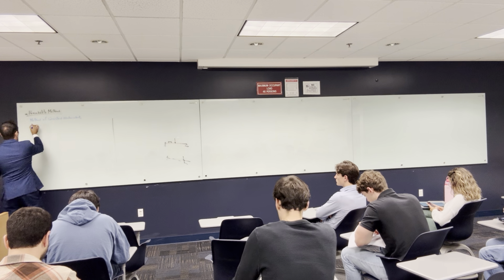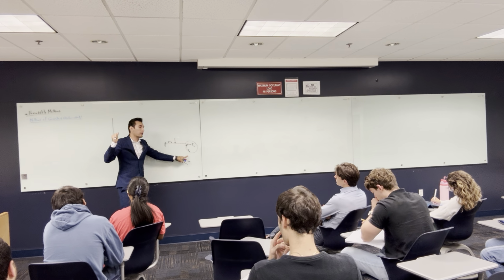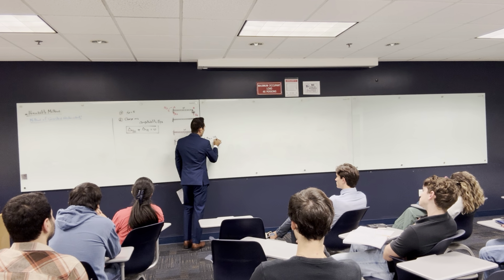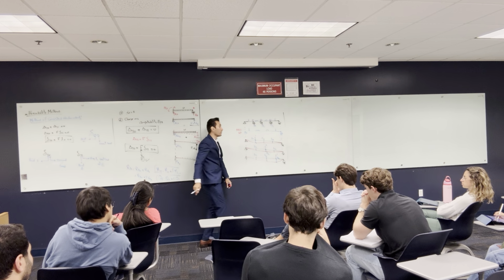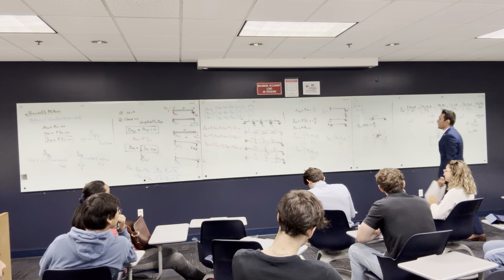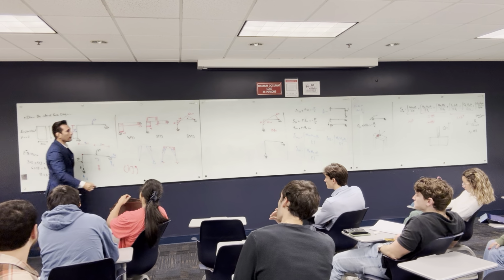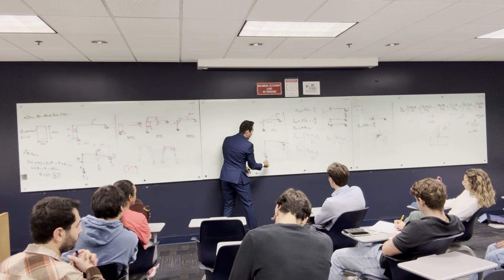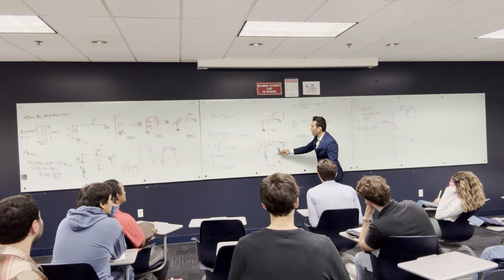Advanced Structural Analysis 2025: Lecture 18 Flexibility Method